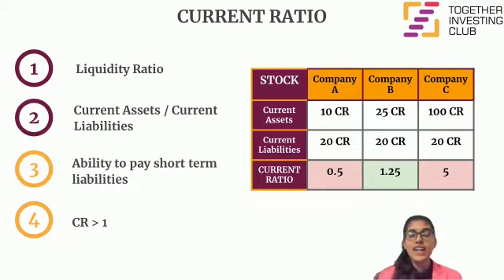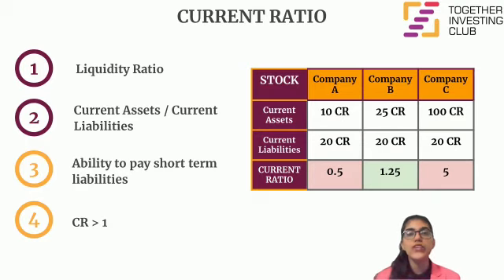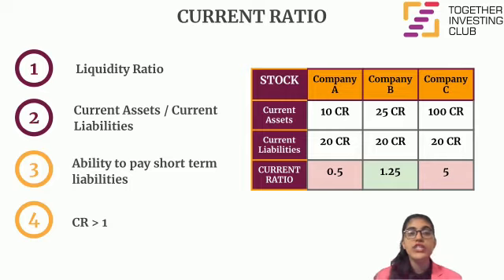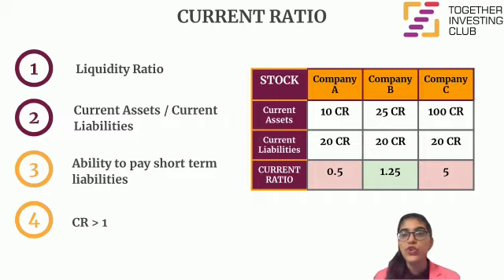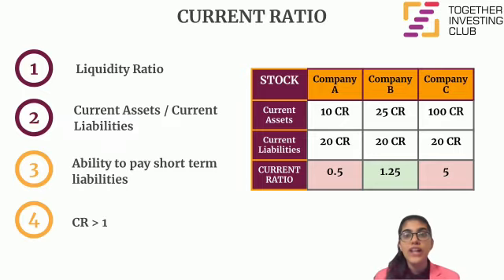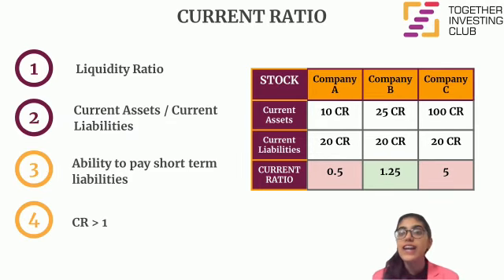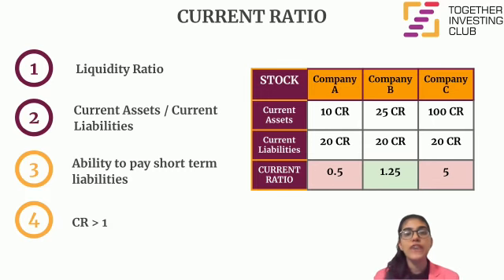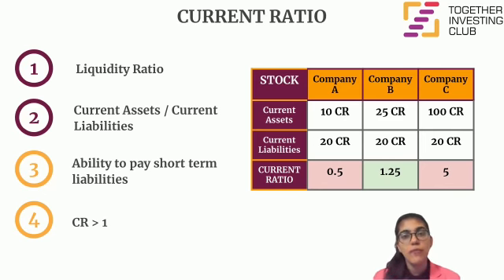Current Ratio - SIMPLY EXPLAINED